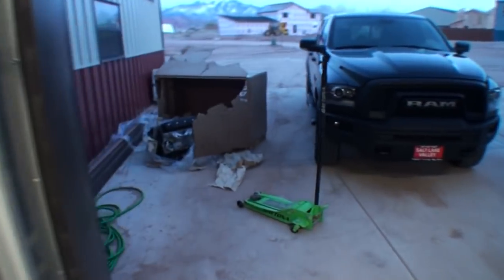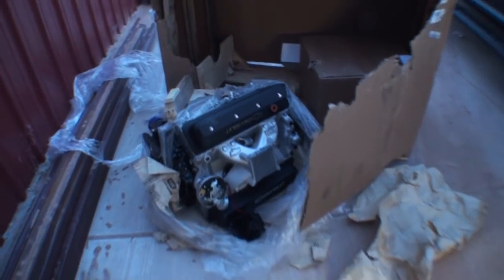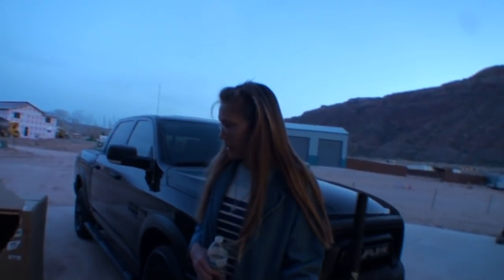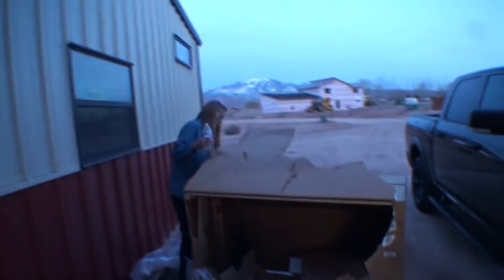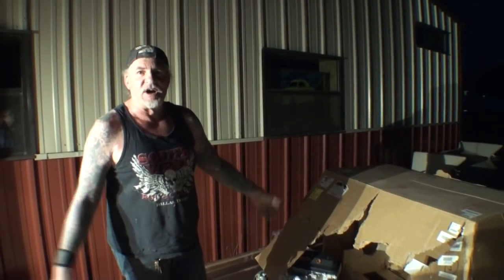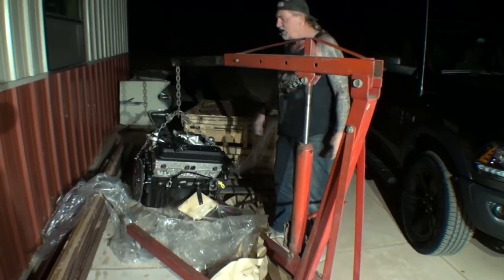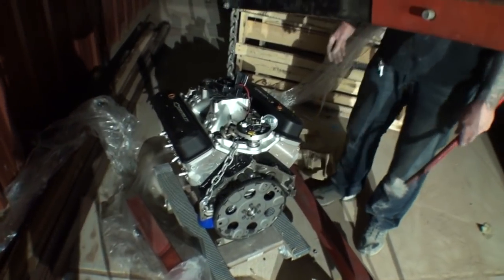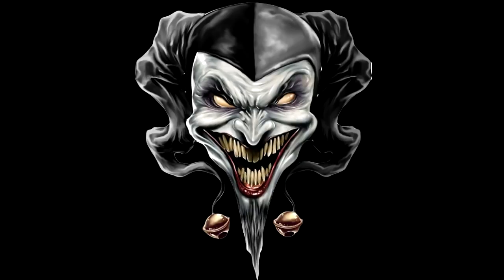Where's My Small Block Chevy Engine? - The First Delivery!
Where's My Small Block  Engine? - The First Delivery!
We get a BIG SURPRISE when we pull into the shop and see a Busted Crate with a Chevy Small Block Engine laying on the ground! Jegs Auto Parts You Screwed up! Trying to Restore the 1967 Camaro and the owner orders a Brand New ZZ6 High Output Small Block Factory G.M. Engine and it turns out to be SCRAP IRON! My Friend Pete is NOT HAPPY!